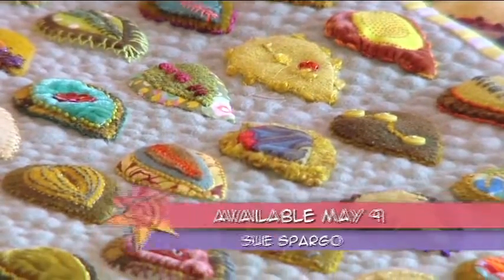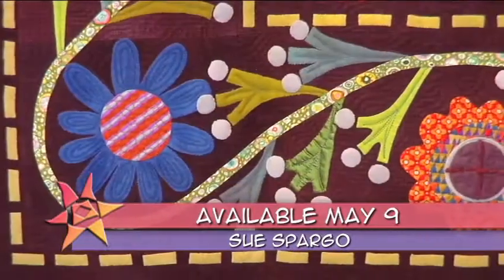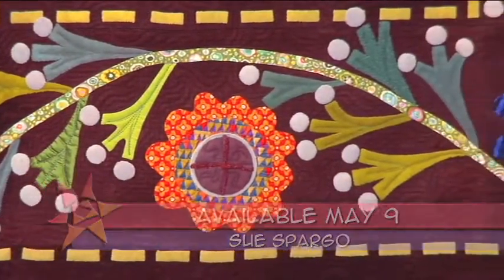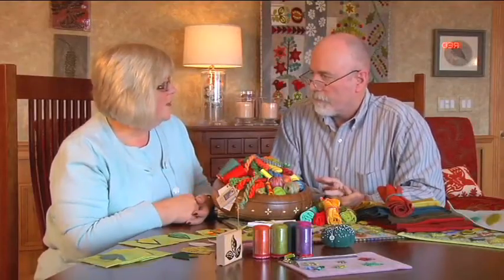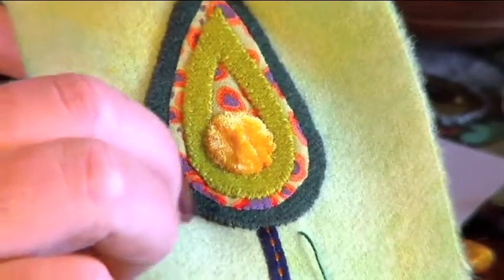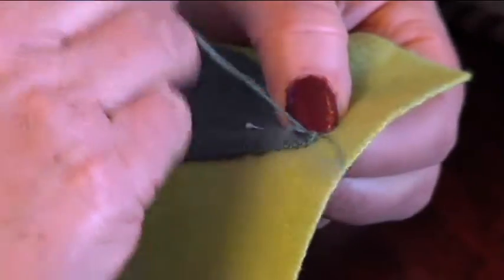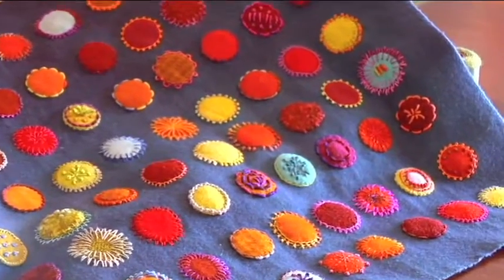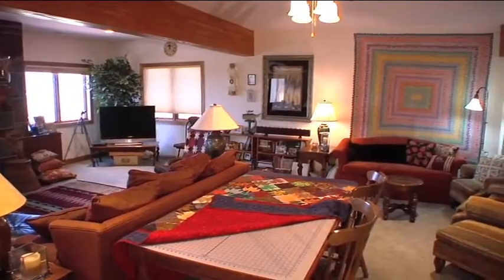The Quilt Show: Trailer 810 - Sue Spargo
Folk Art in Fabric - Inspiration and Techniques with Sue Spargo.